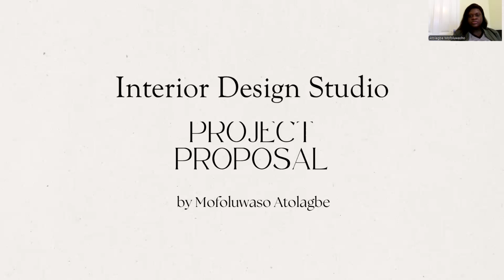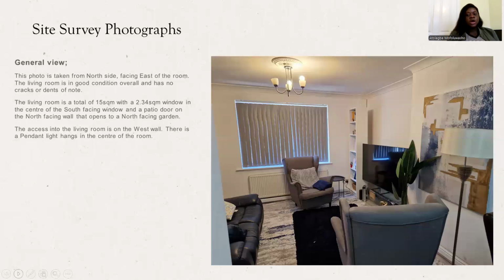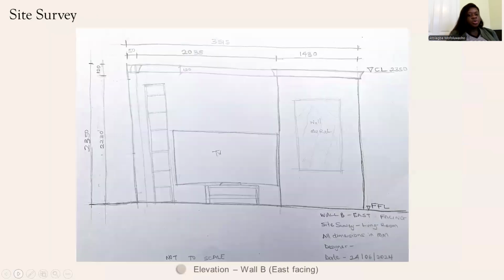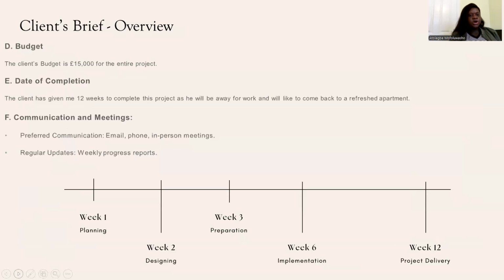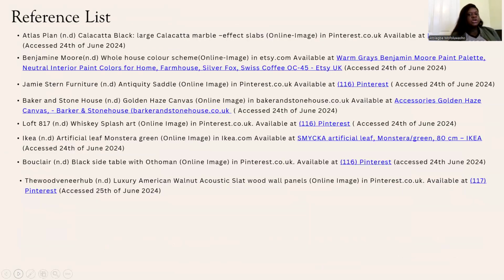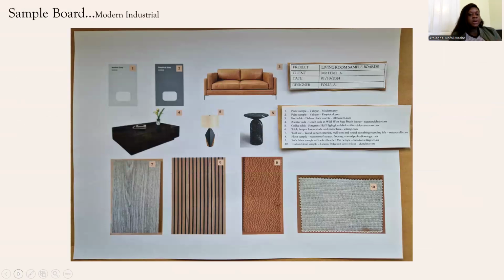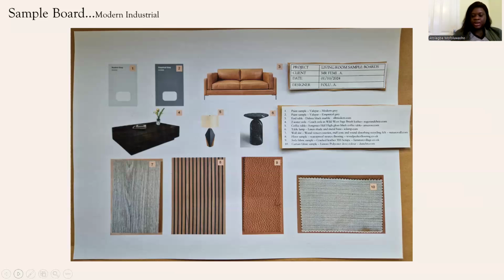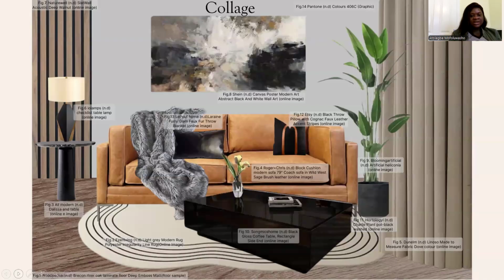Client Presentation Assignment 3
British Academy of Interior Design